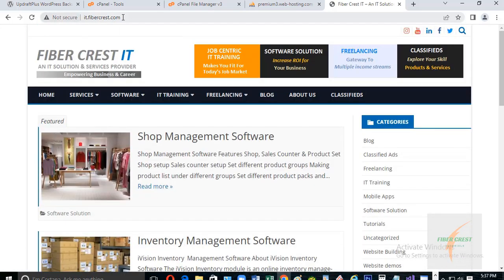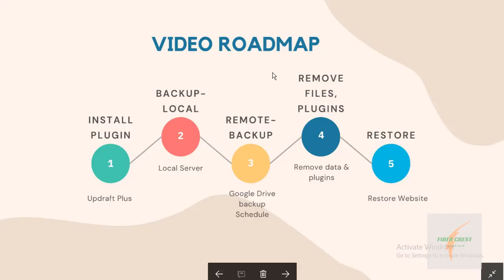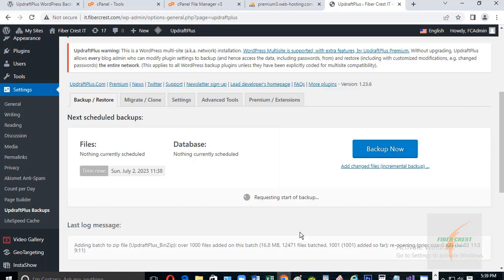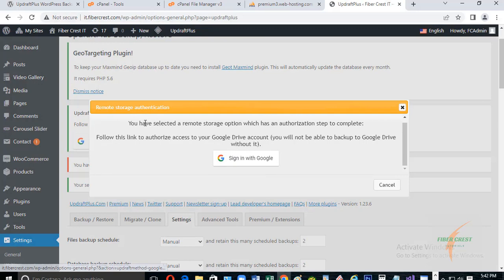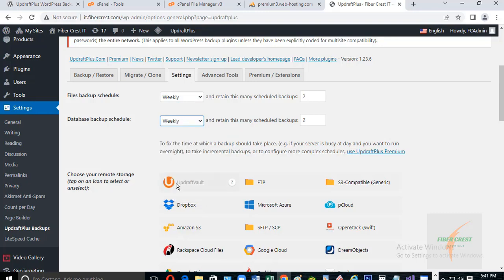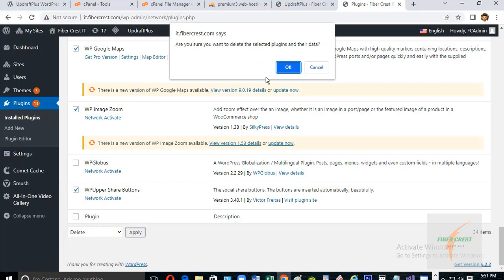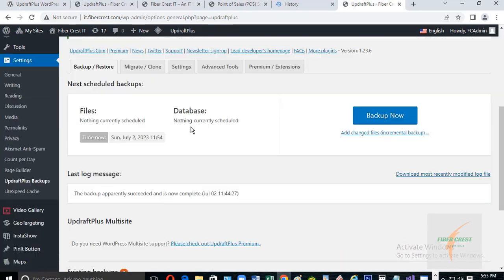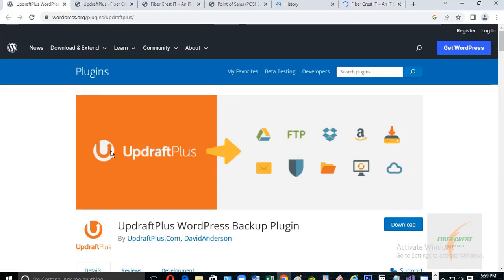How to Backup and Restore WordPress Website | WP Auto Backup and Restore by Updraft Plus PlugIn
Welcome to this video on 'How to Backup and Restore WordPress Website by Updraft Plus PlugIn' by Fiber Crest Tutorials.

This video is intended to help you understand how to backup and restore wordpress website with free plugin like Updraft Plus.

When you are running a website for your business or any other purpose and suddenly it is crashed. it can be a threat to your business, data, reputation and safety.

That's why it is important to backup your website regularly and gain ability to restore it rapidly, in case of any incidental failure or crash.

After Watching This Video You will come to know step by step process on how to backup & restore a wordpress website using UpdraftPlus plugin.

Tutorial Link For  'How to backup wordpress website manually and restore from Cpanel'